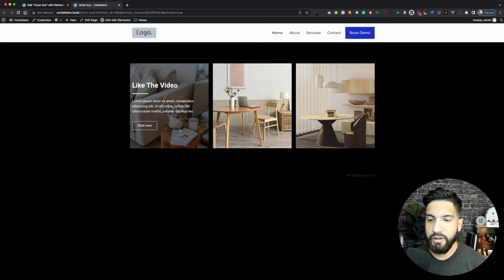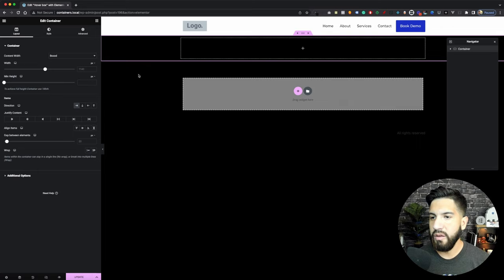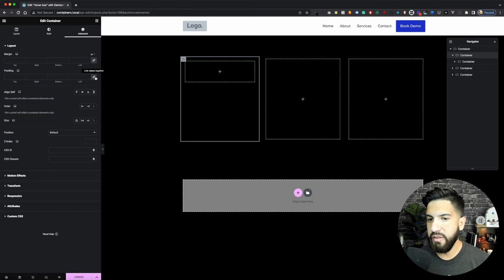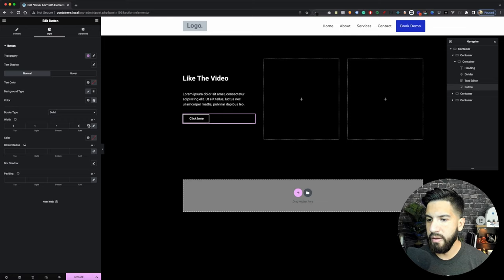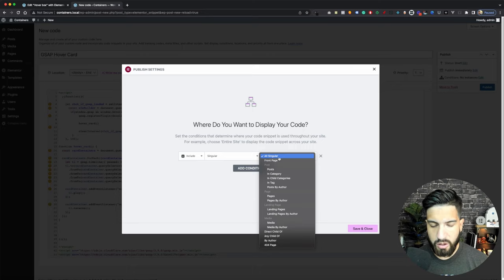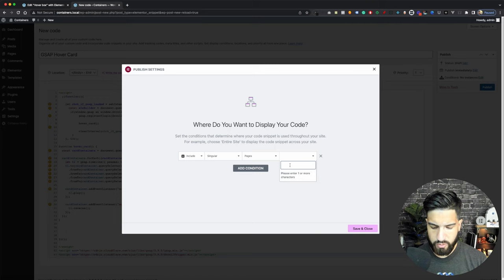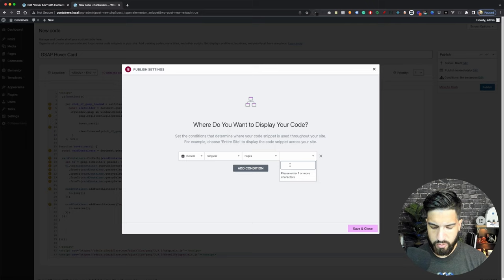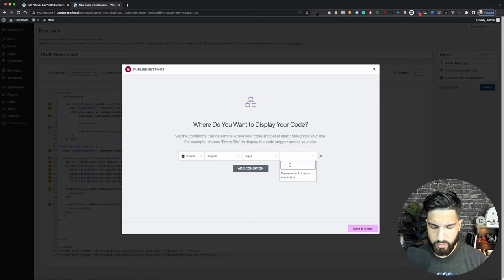GSAP Hover Card Effect In Elementor Pro | Image Box To Text On Hover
Learn how to create a unique GSAP timeline hover box effect on Elementor Pro using containers.